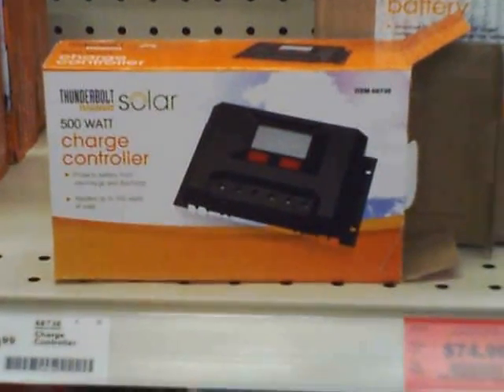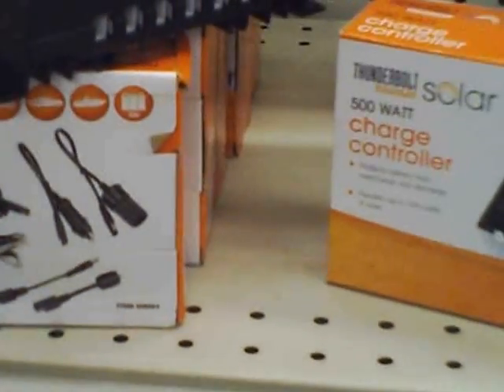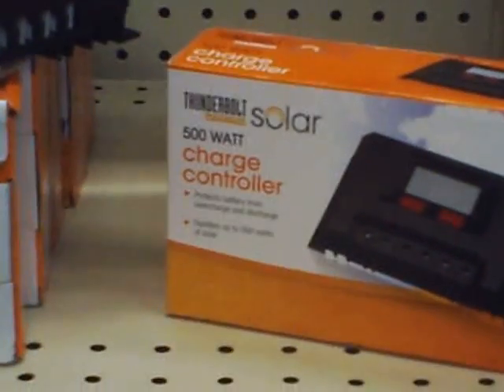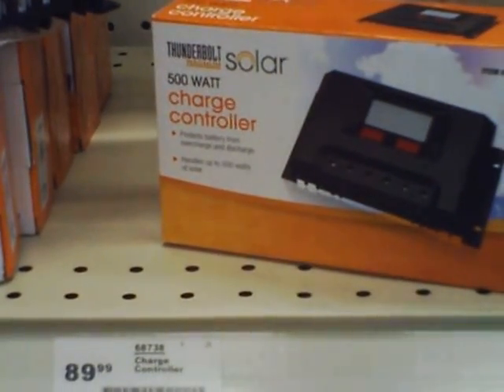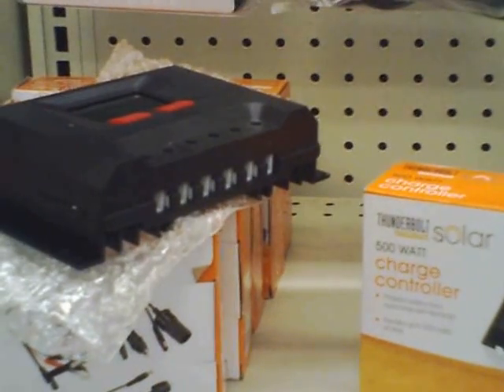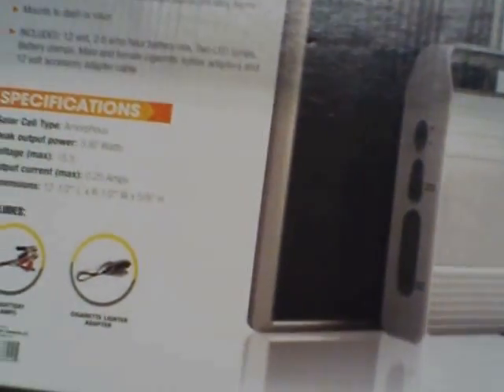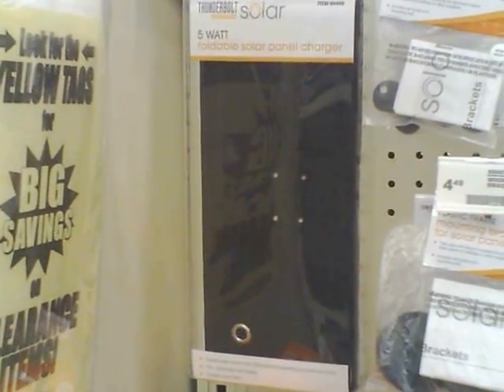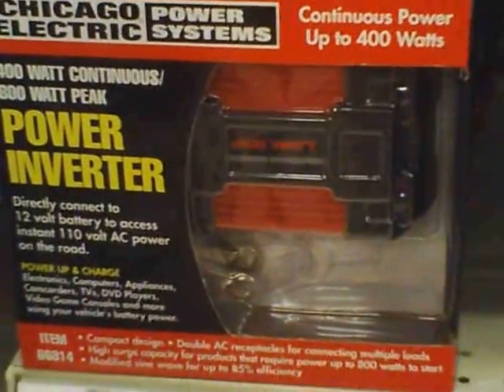Harbor Freight Thunderbolt Solar 500 watt charge controller intro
A quick intro to a charge controller that I have been waiting several months to see on the store shelves.   It is a generic answer to the Netmeter Solar 30 amp charge controller.   Quality and construction looks comparable but the instruction booklet is not nearly as extensive as the booklet included with the Netmetersolar LCD30